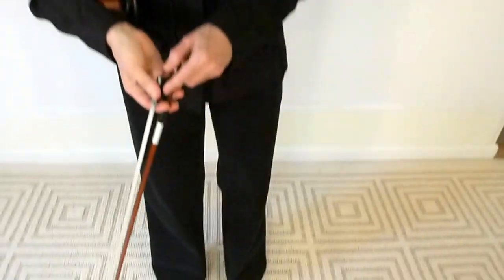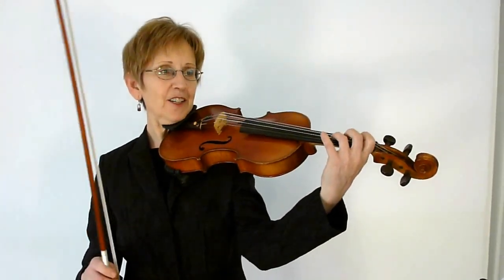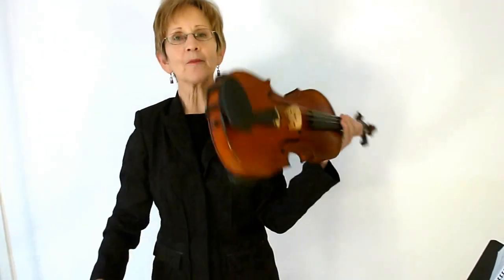Violin Class 46: Bunker Hill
O'Connor Violin Method Book 2: G minor; smooth legato bowing, many whole bows; many dynamic changes; historically significant patriotic song from American Revolutionary War.